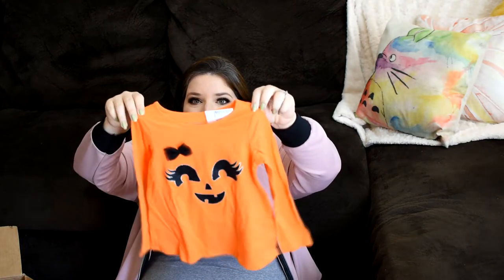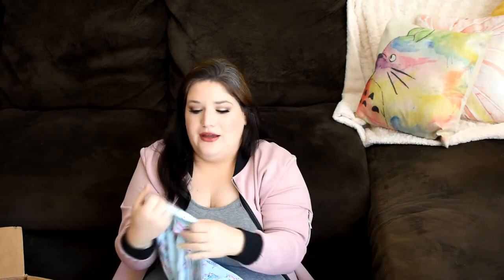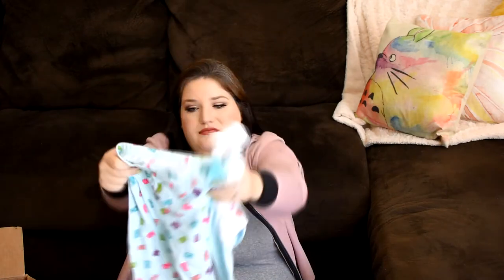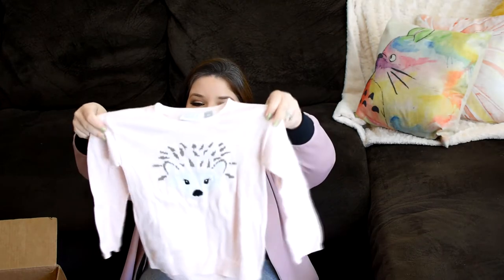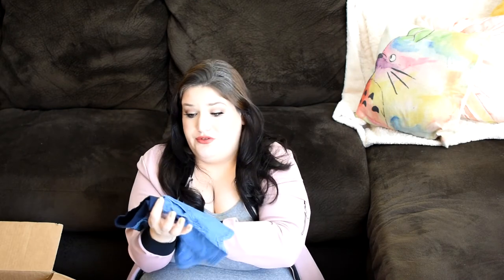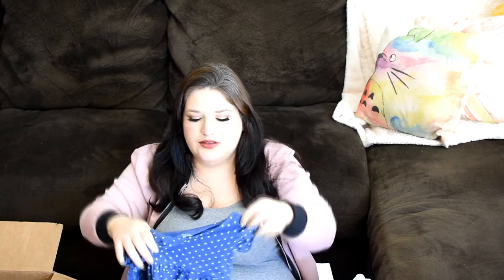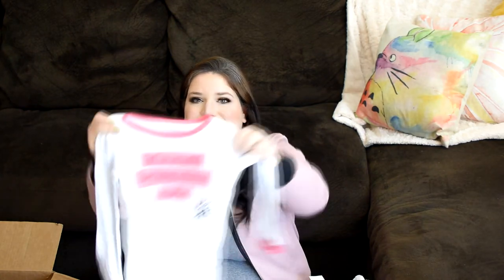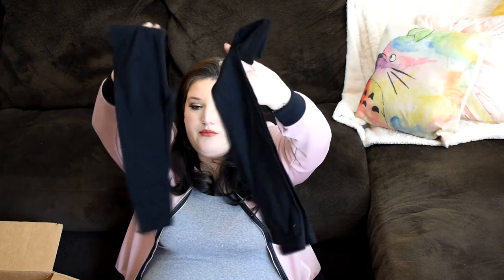Affordable Kids Clothing Haul // Frugal Living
All of these items were reasonably priced! You can always catch a good sale during the holiday season and at the end of every season. The next big sale should be a couple weeks before Thanksgiving and then during Black Friday. Always keep an eye on my IG @nurturenourishlove where I try to give everyone a heads up when I see a great sale. Leave any questions that you have in the comment section. Here is a link to the store I shopped at.